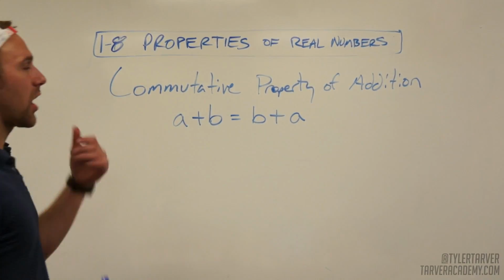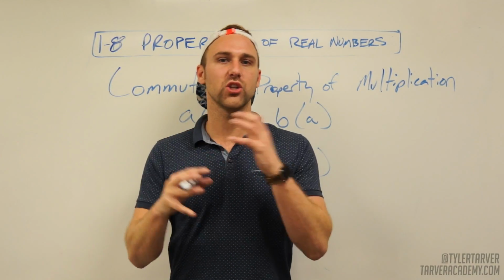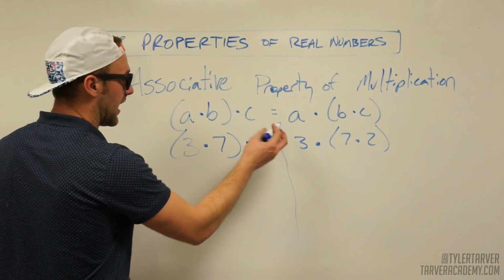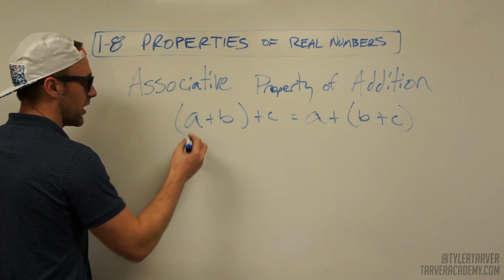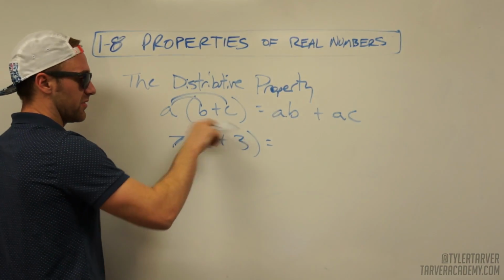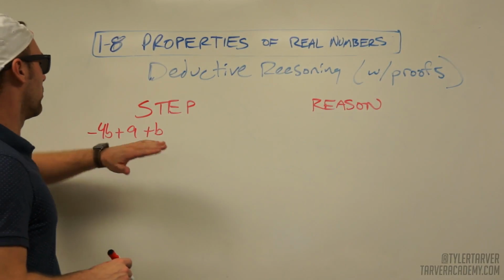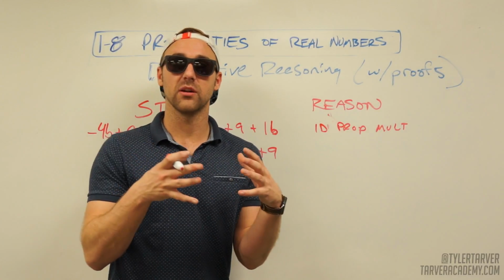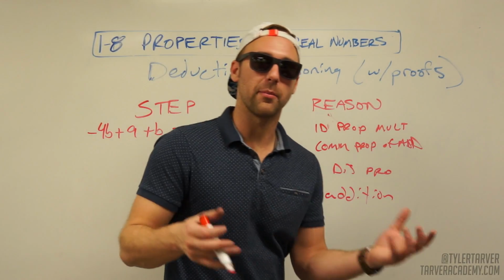PROPERTIES OF REAL NUMBERS // Algebra 1.8